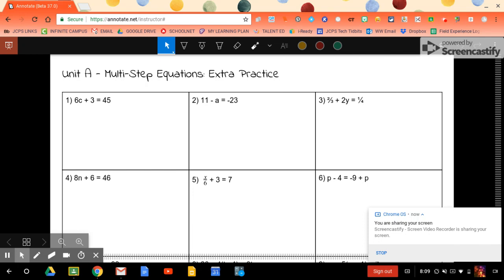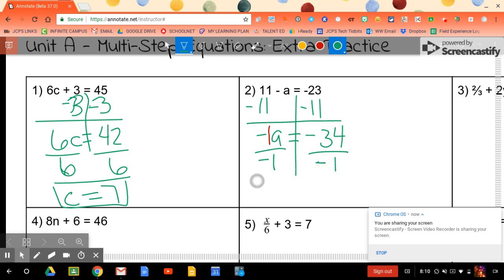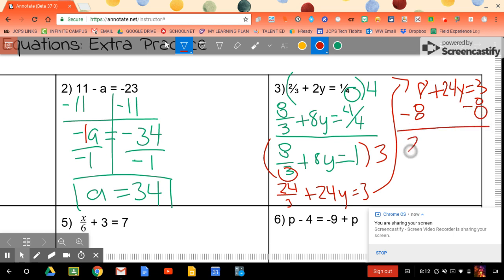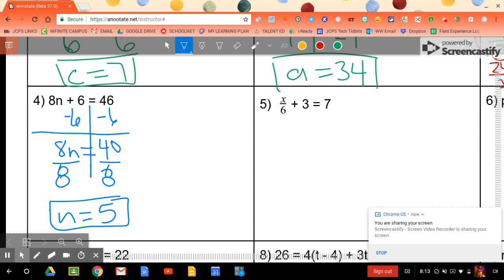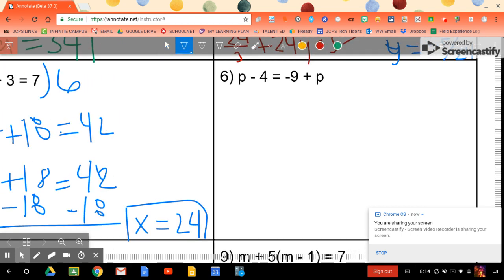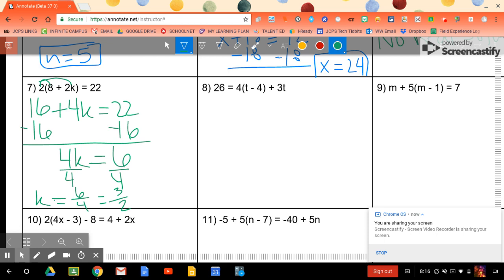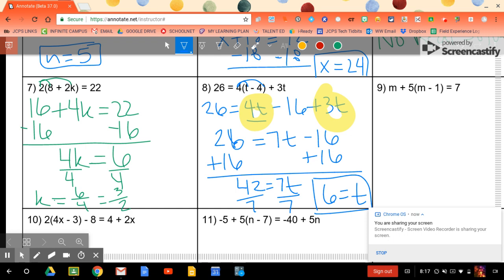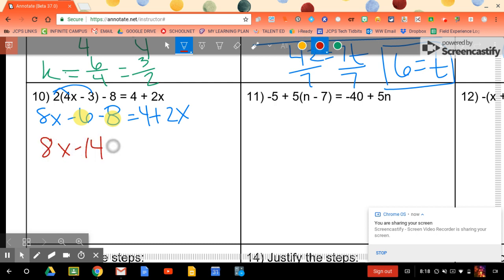Unit A Quiz #2 Review Part 1